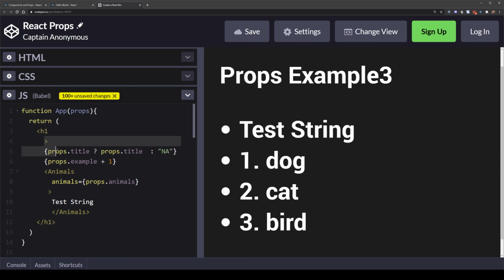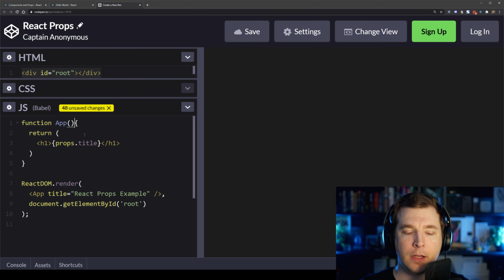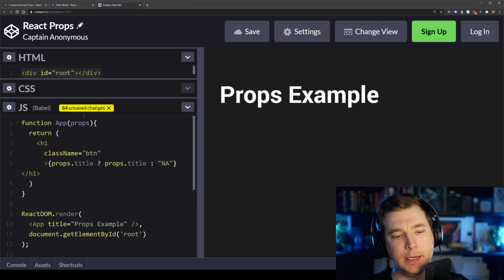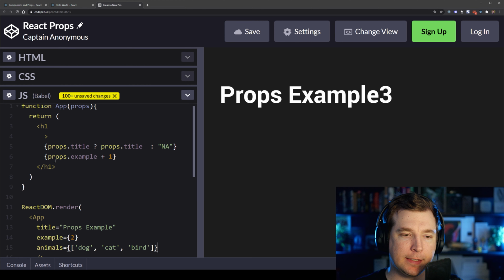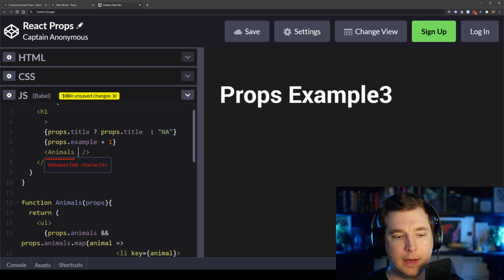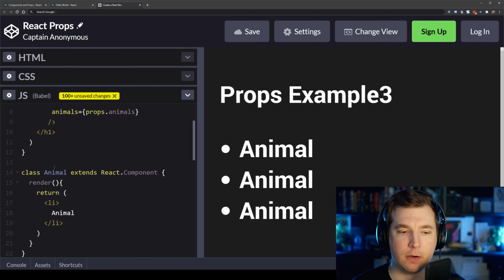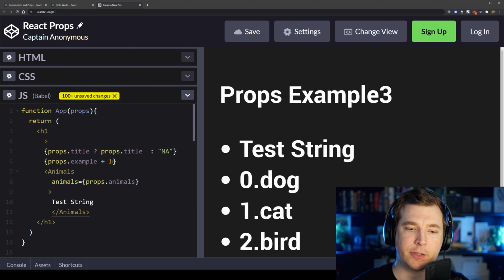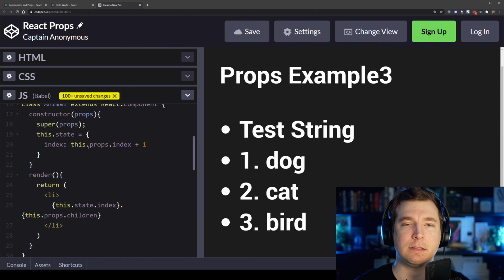React Props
Learning react properties is fundamental to using React. If you are getting started, a react prop is something passed down a component from it's a parent to its child. It can be additional components, strings, arrays or much more.

A react prop is defined by you, and can even include state. React manages its props differently depending on if you are using react class components or react functional components.

React props tutorial for web dev people should cover the basics to get you started. If you want more advanced usage of props, check out the official documentation.

00:00 - Introduction
00:30 - React Props Example
02:08 - Creating our first prop in react
03:33 - Checking if props are passed
04:56 - React Prop Style
06:16 - React Props Number
07:23 - React Props Array
09:19 - React Props Components
09:19 - React Props Functional Component
11:16 - React Props Class Component
13:12 - React Props Children
14:58 - React Props Modification
16:11 - React Props State

Design for Developers - Enhance UI